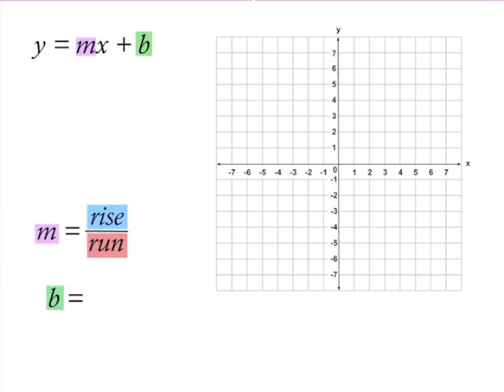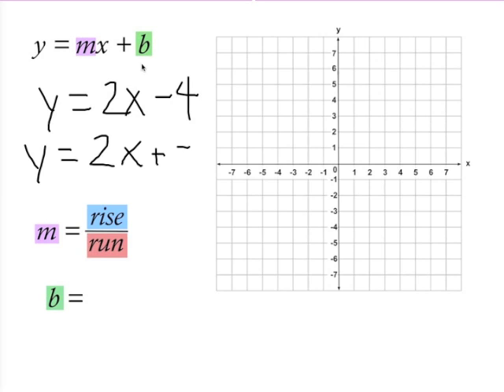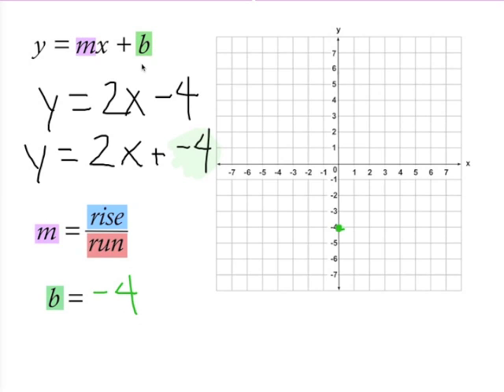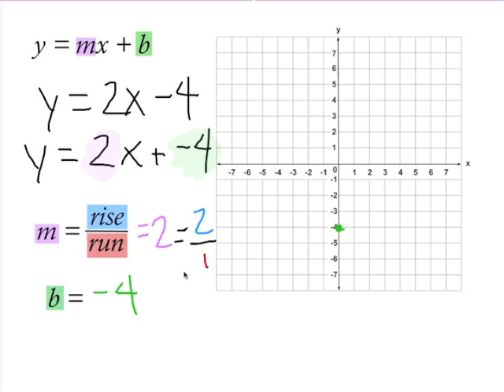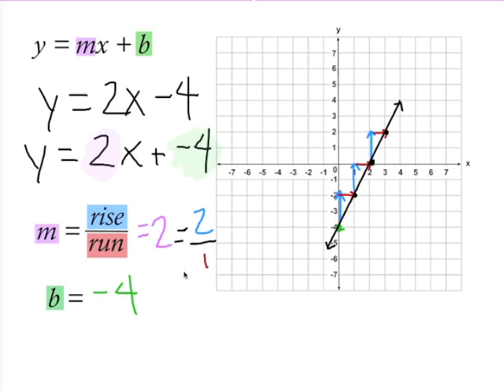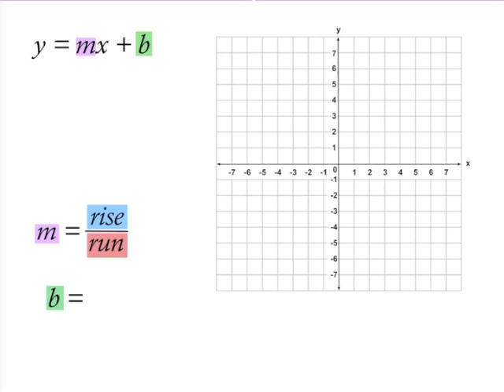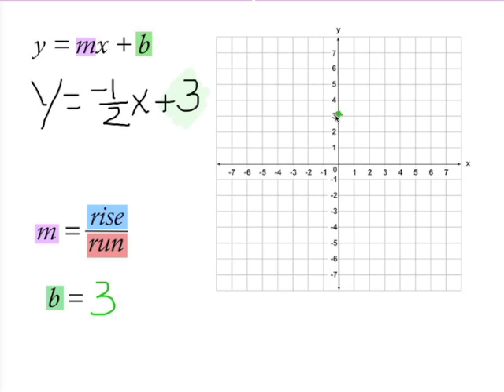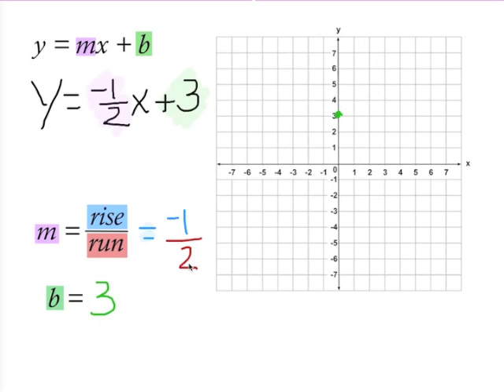z - Graph Linear Function from Slope Intercept Form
Illustrates how to graph a line from an equation in Slope Intercept form by identifying the y-intercept, using it to plot the first point, and then identifying and using the slope to find other points on the line and drawing the line that includes them.